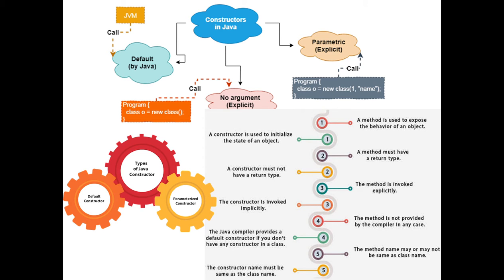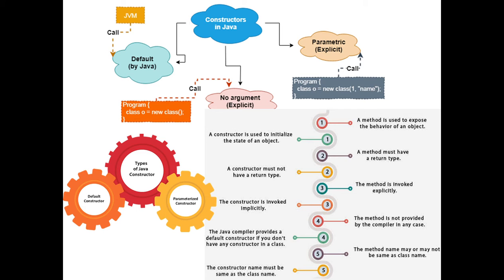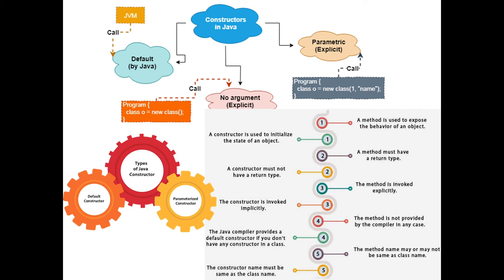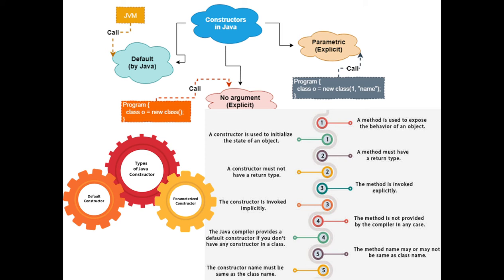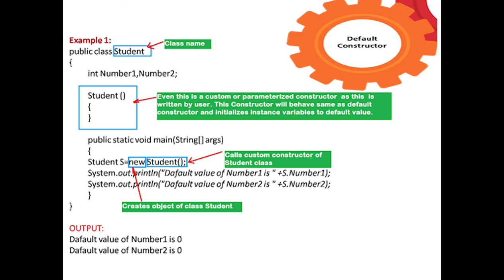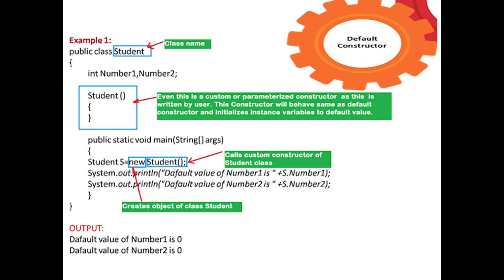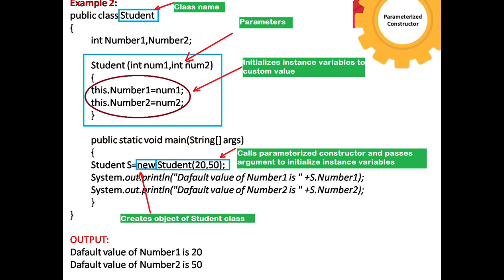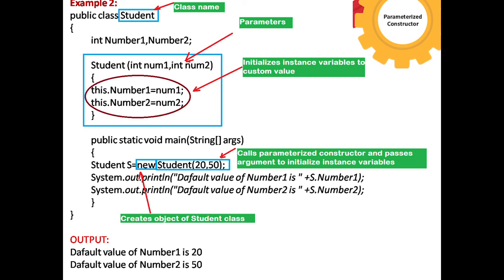Java UNIT II part3b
Java constructors and its types